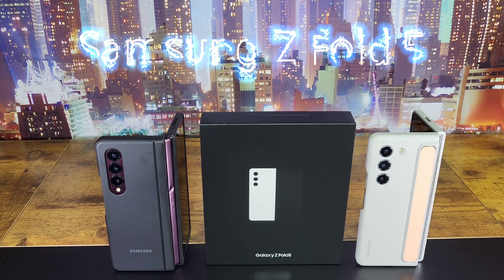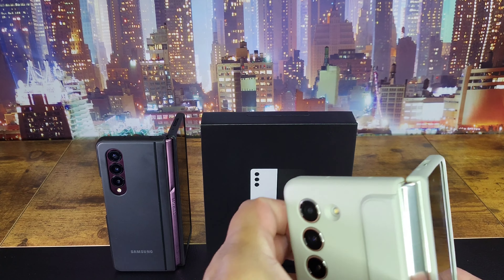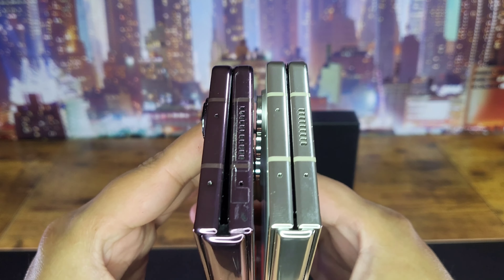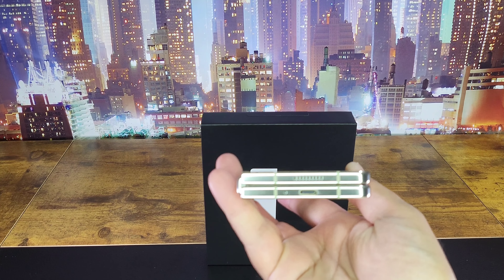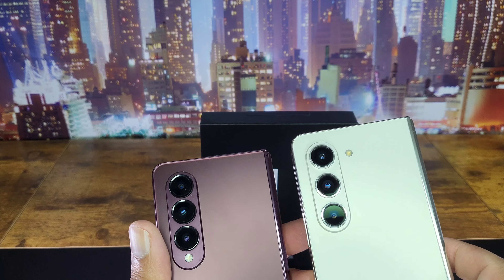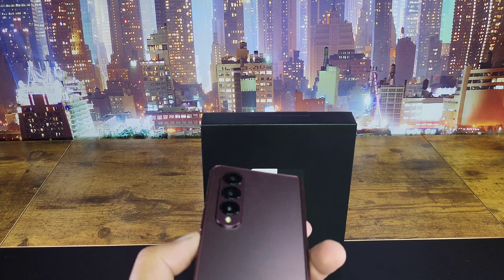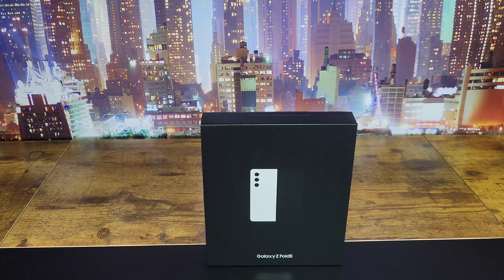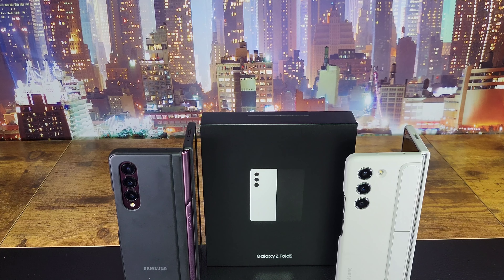Samsung Z Fold 5 vs 4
Balanced and beautiful! Worth the upgrade!

Buds2pro claim